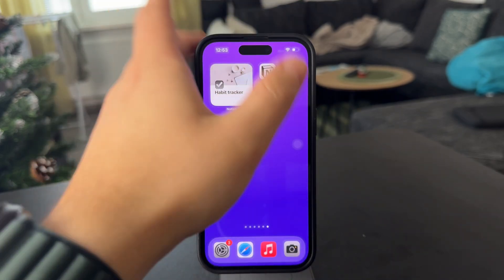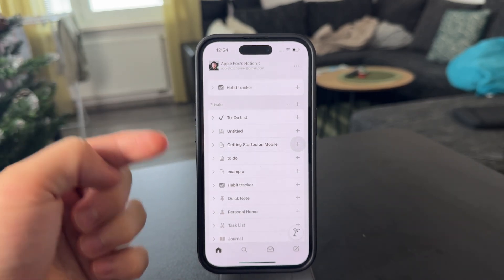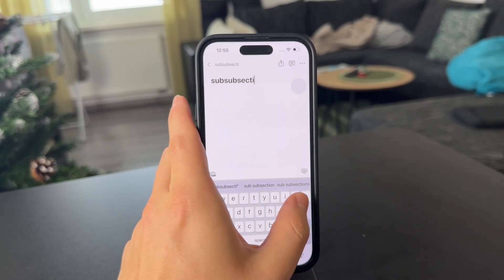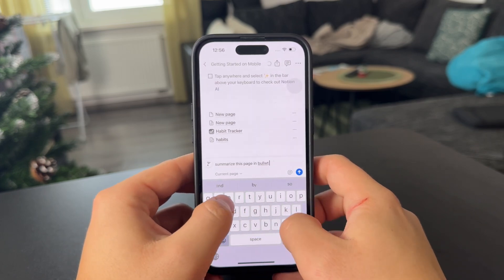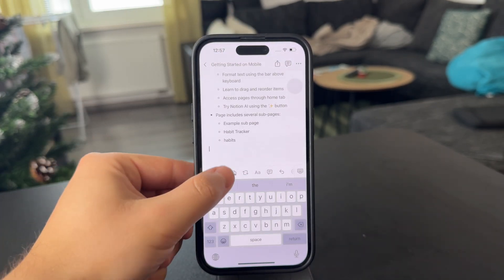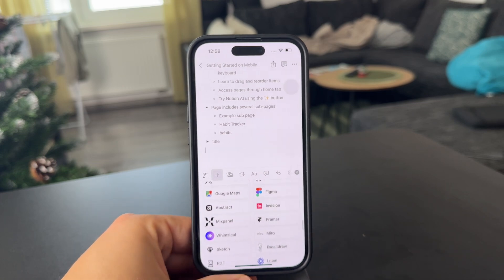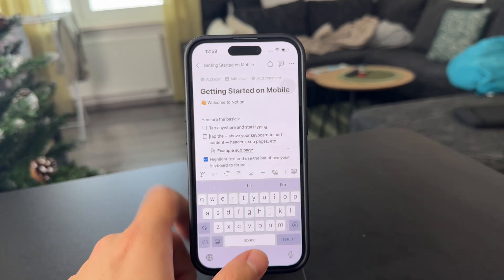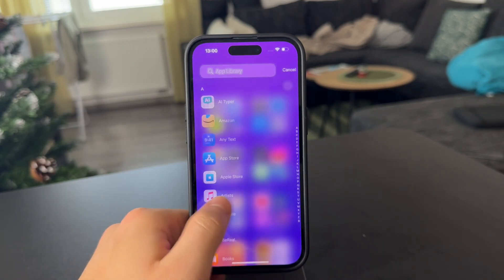How to Use Notion for Beginners on iPhone (full guide)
In this video, we’ll guide you through the basics of using Notion on your iPhone. Whether you’re new to Notion or just getting started, we’ll show you how to create notes, tasks, and organize your ideas. Watch now to learn how to make Notion work for you on your iPhone!